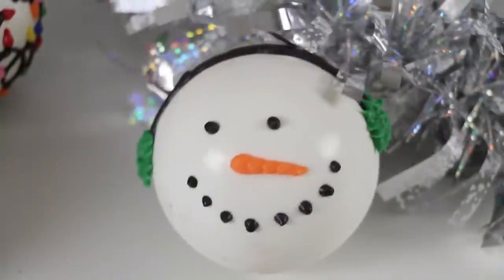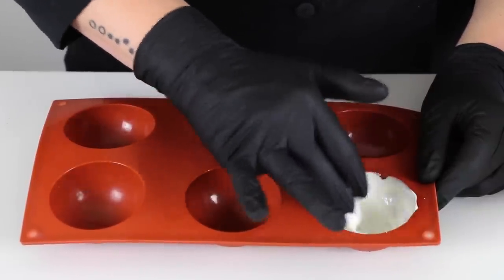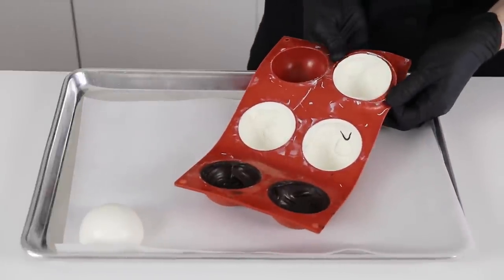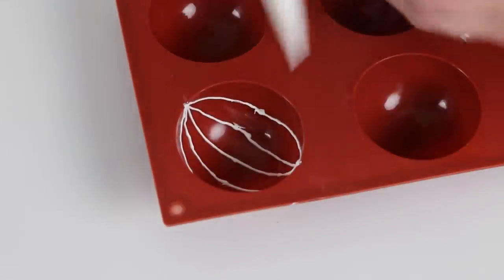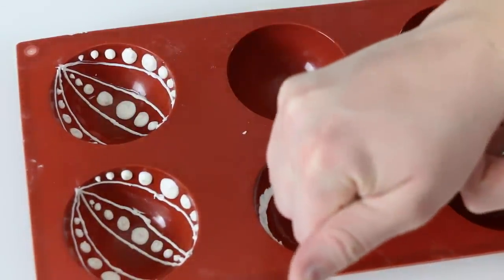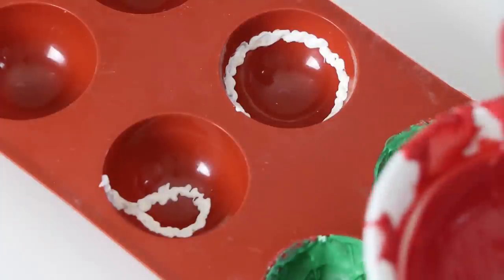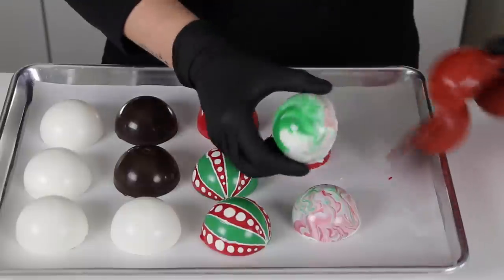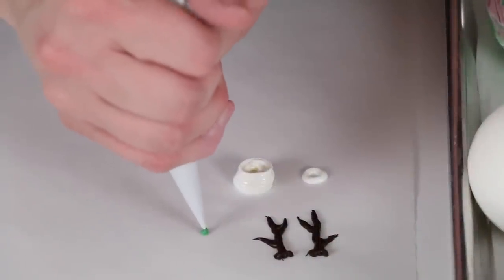Hot Chocolate Bombs for the Holidays | Christmas Hot Cocoa Bombs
Hot Chocolate Bombs for the Holidays 👩🏼‍🍳✨ These holiday hot cocoa bombs are so fun to make, but even more fun to eat! In this video I show you how to make and decorate hot chocolate bombs to look like a snowman, santa clause, rudolph, an ornament, tangled up Christmas lights, and how to marble red and green. Try these out for the holidays!

Supplies used in this video:
▪ parchment paper sheets
▪ silicone cups
▪ food-safe gloves
▪ silicone sphere mold (Amazon)
▪ edible gold & silver dust
▪ lemon extract
▪ mini off-set spatula
▪ Guittard dark chocolate a'peels
▪ red candy melts
▪ green candy melts
▪ black candy melts
▪ white candy melts
▪ orange candy melts
▪ pink candy melts
▪ yellow candy melts
▪ half sheet tray
▪ round cookie cutter set

Video Chapters:
0:00 - Intro
1:38 - Filling the Mold
7:33 - Decorating the Mold
17:27 - Marbled Bomb
19:23 - Assembling the Bombs
21:50 - Final Decorations
22:43 - Ornament
24:33 - Snowman
25:20 - Santa Suit
26:39 - Rudolph
27:10 - Christmas Lights